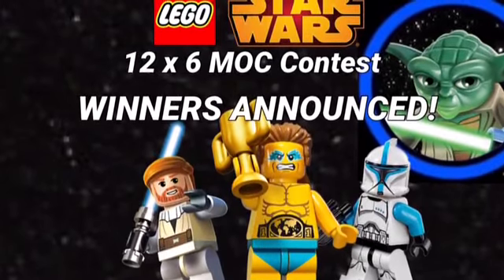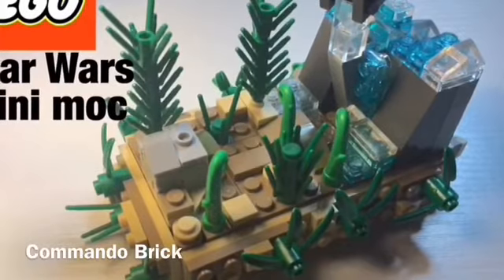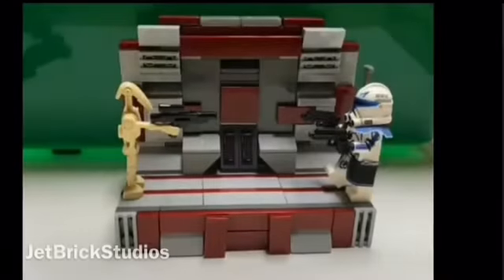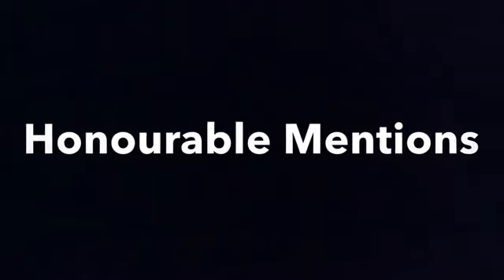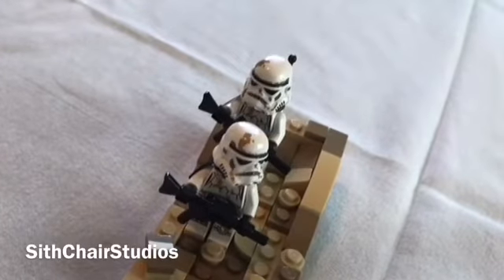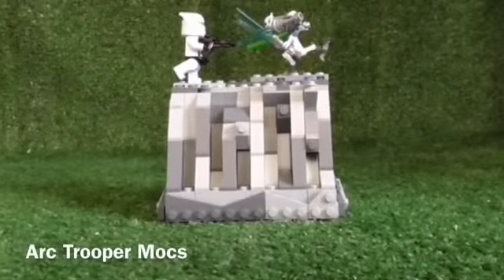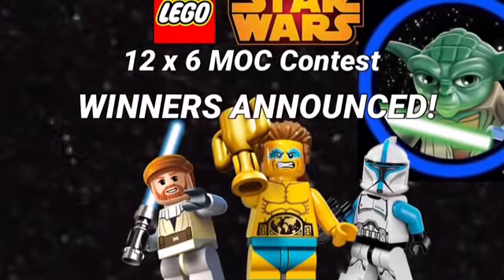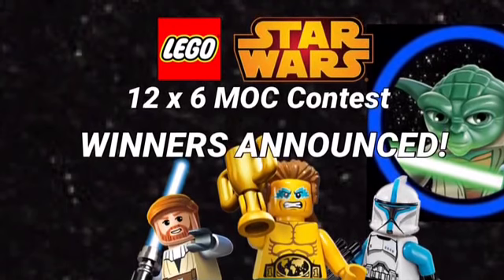12 x 6 MOC Contest Results!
The links to the winners will be put here after the premiere.